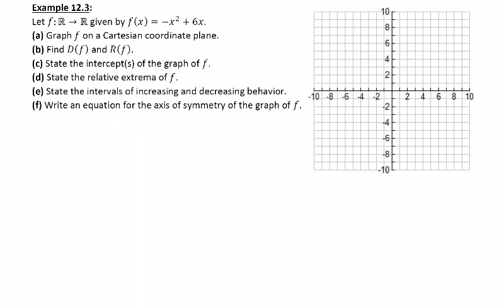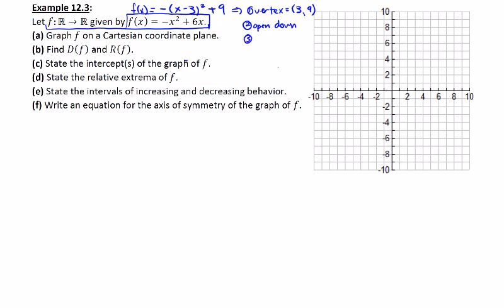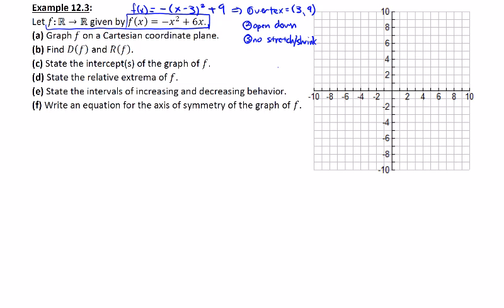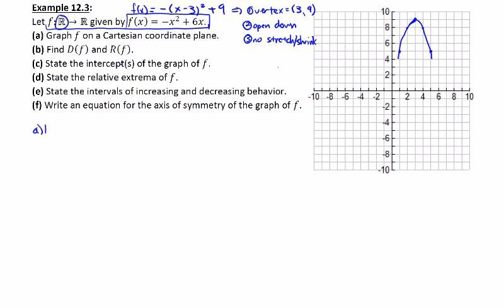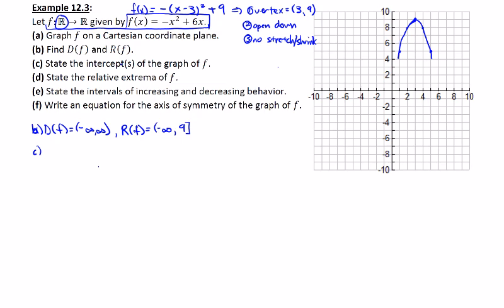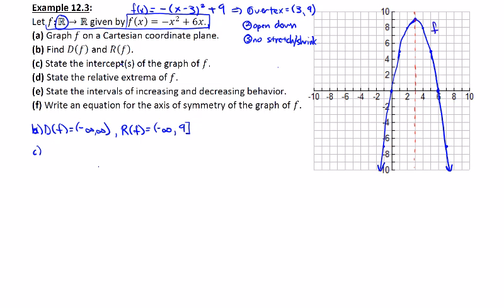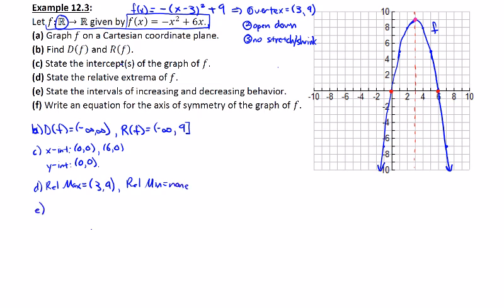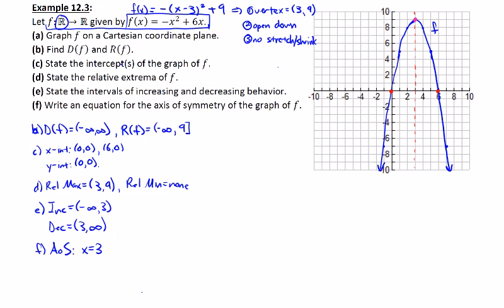Example 12•3 Grant Griffin